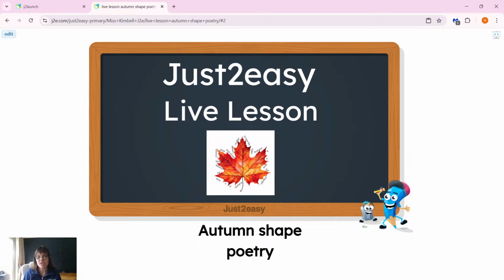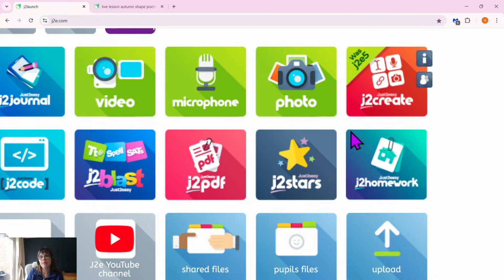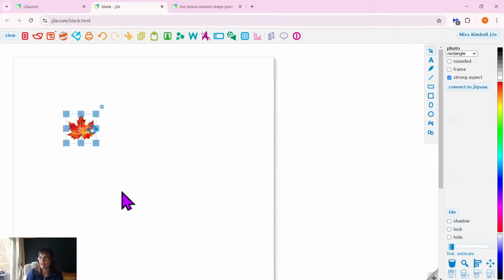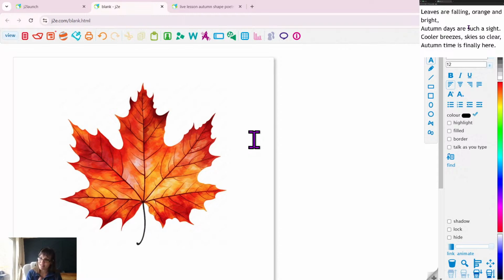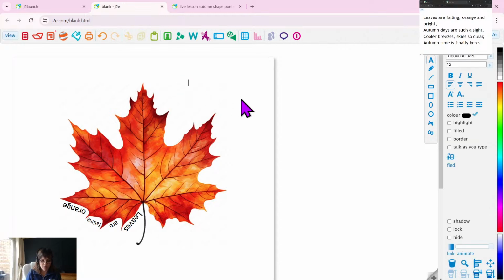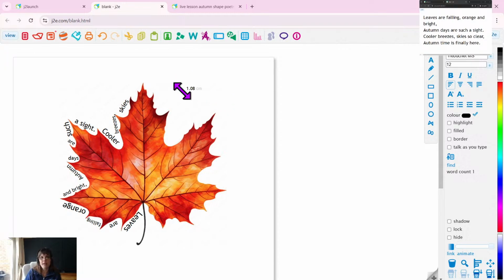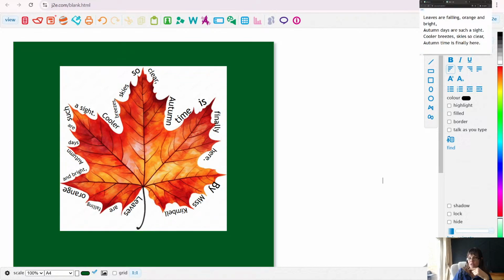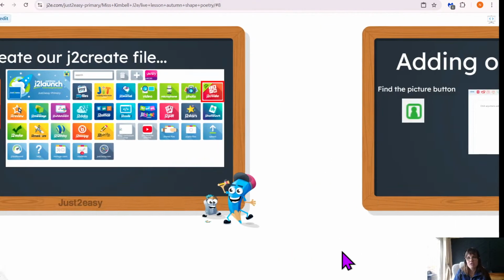Just2easy Live Lesson -Autumn shape poetry using j2create (formally j2e5) (Years 5/6 - P 6/7)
Join the Just2easy education team as they deliver a live lesson focussing on using j2create to create some autumn shape poetry.

Geared towards pupils in Year 5/6 (England) / P6/7 (Northern Ireland and Scotland), the session is intended to be played at the front of the classroom, with teachers and pupils following along with the activity. A great way to upskill all involved!

This session will include:
- OpeningJ j2create
- adding shape templates
- adding text, and manipulating to create shape poems
- Saving our work

Student's should be familair with the Just2easy Tool-suite (with logging in and saving work). They will be shown how to use j2create throughout the session, so don't require prior knowledge of this tool.

The lesson will begin at 10.45GMT on Tuesday19th November 2024. You will be able to pause the session should you need to.

Please note - teachers in NI can not access this directly from a smart panel when using the c2k network, it must be accessed through a device connected to the panel (either via a cable or casting)